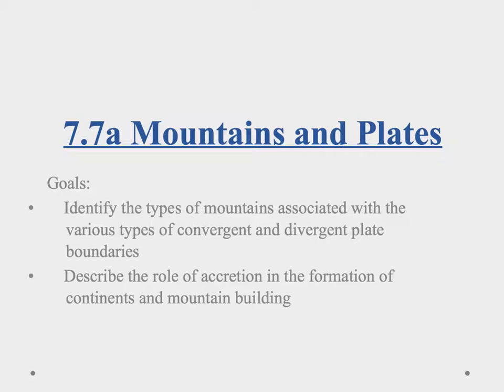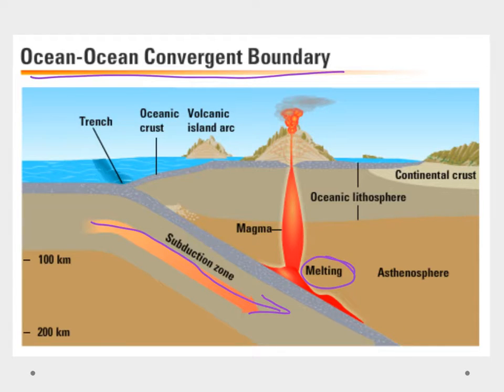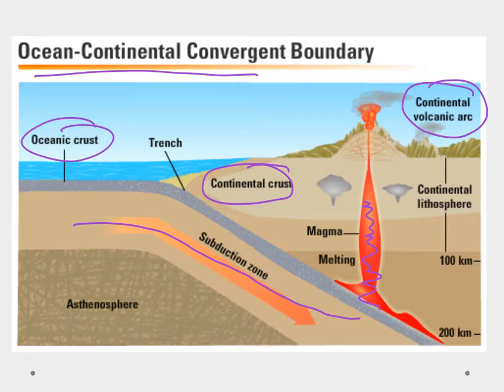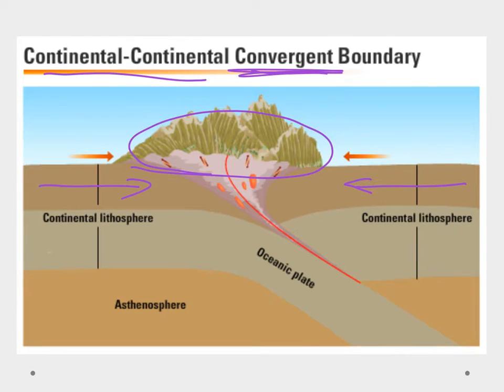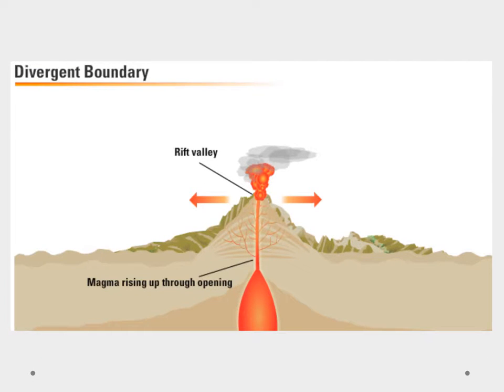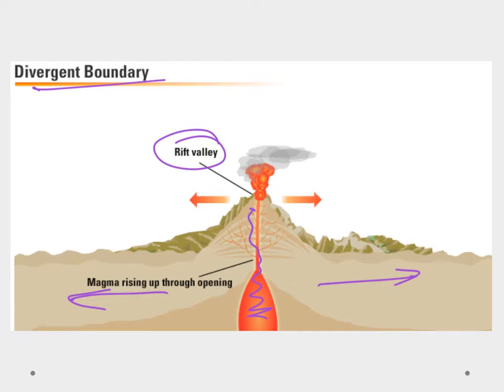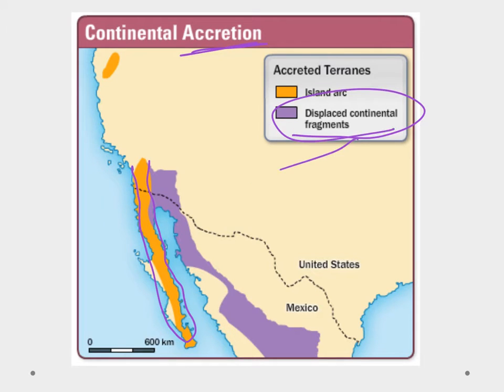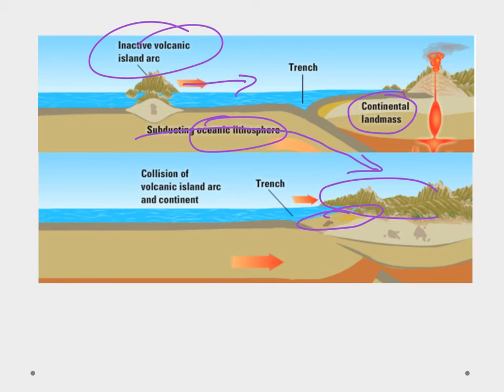7.7a Mountains and Plates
In this video will examine the mountain building process is with various plate boundaries and talk about accretion.